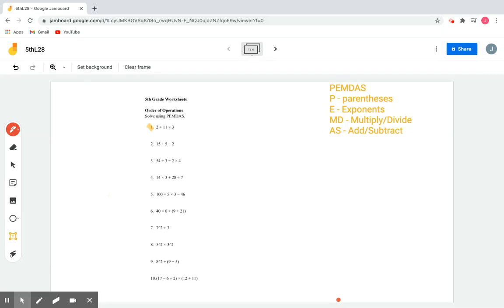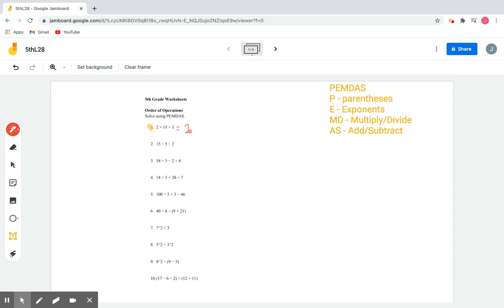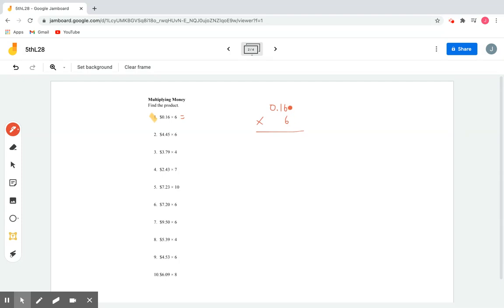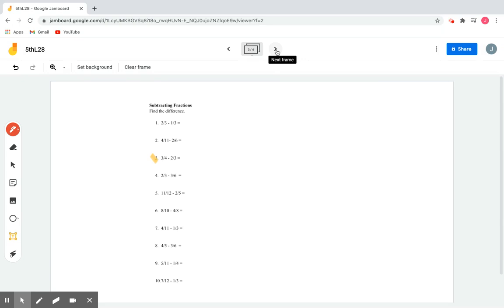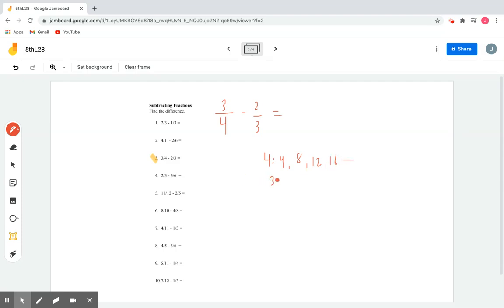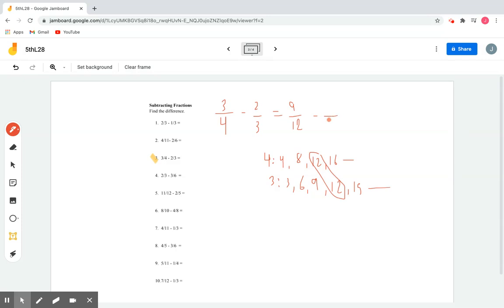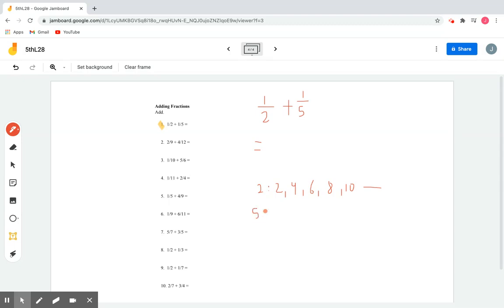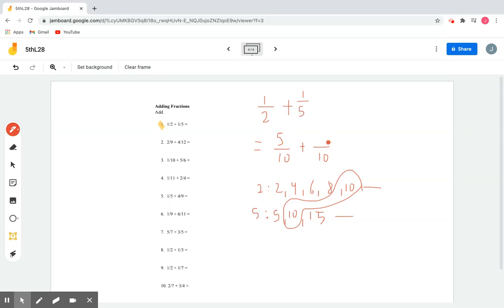5th Grade Math | Lesson 28 #4